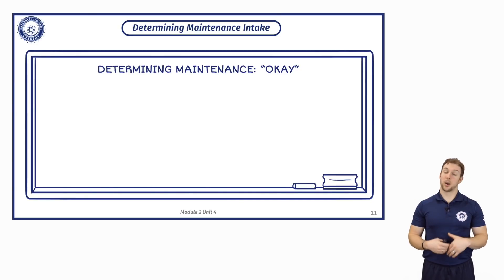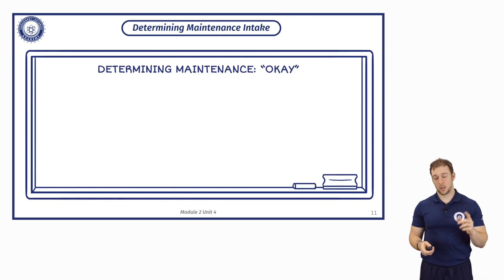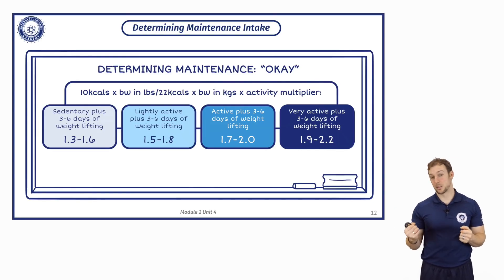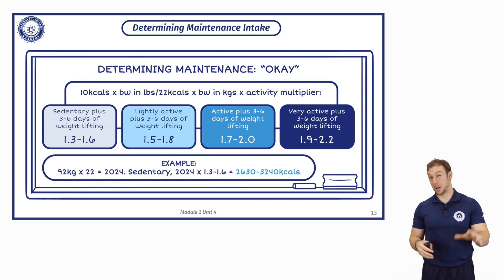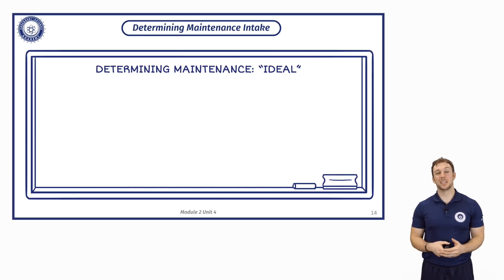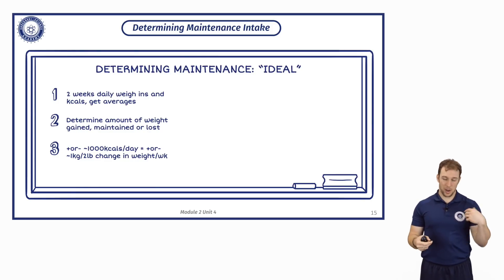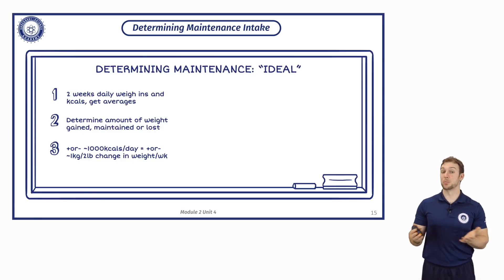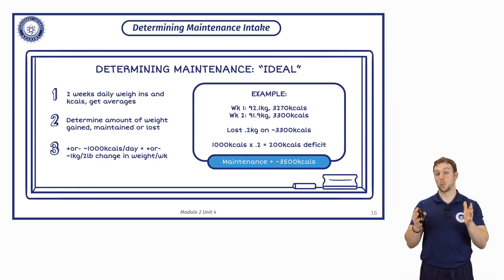How To Work Out Maintenance Calories With Eric Helms | Do BMR Calculators Work?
In today's video we show you how to work out your maintenance calories with Dr Eric Helms. A FAQ is do BMR calculators work, yes to a certain degree however they are very average, and as Eric Helms says we are not working with average.

Watch this video for a better insight into how to work out a more accurate maintenance calorie figure